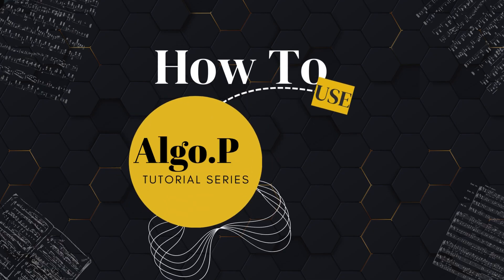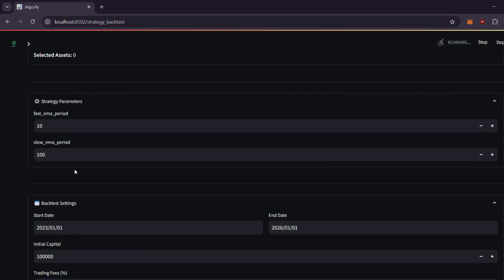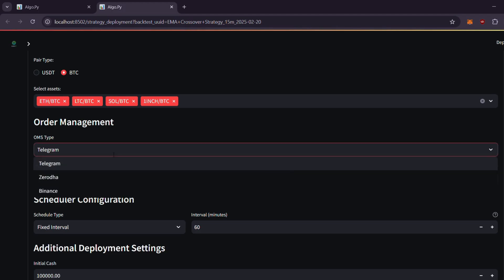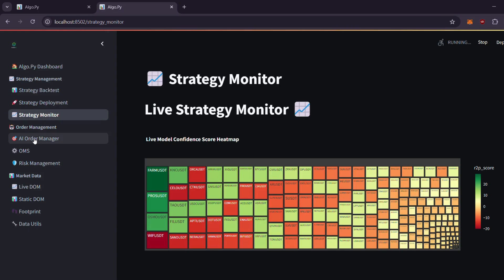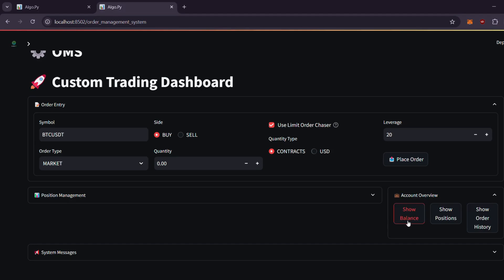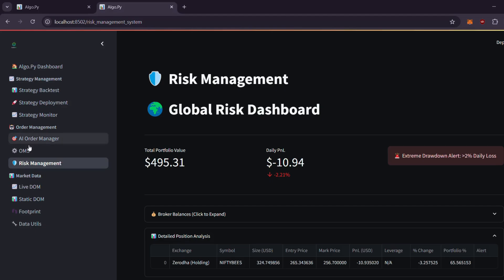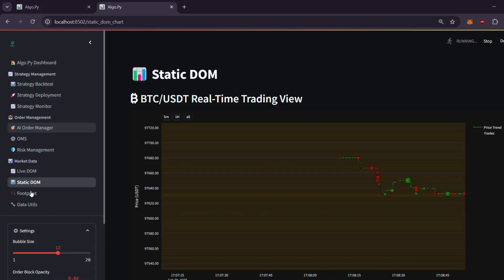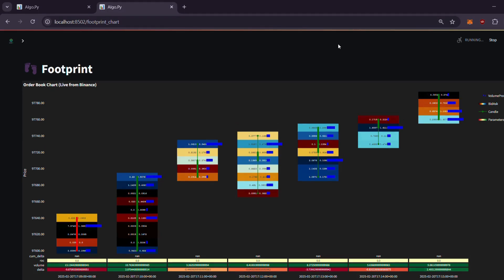The Best FREE Footprint & Heatmap Charts For Algo Trading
Complete Algo.Py Dashboard Framework Overview under 5 minutes.
0:00 - Introduction
1:00 - Strategy Backtest
1:30 - Strategy Deployment
1:47 - AI Order Manager
2:09 - Order Management System
2:40 - Risk Management System
2:59 - Orderbook Heatmap
3:35 - Footprint Chart

What is Algo.Py ?

algo.py is a robust, Python-first algorithmic trading framework designed for traders, developers, and institutions to build, test, and deploy trading strategies with unparalleled speed and flexibility. Built for modern markets, it bridges the gap between strategy ideation and live execution by combining a lightning-fast backtesting engine, a unified data layer, and broker-agnostic deployment tools.

The framework empowers users to:

Accelerate strategy development with live data streaming, multi-market/crypto support, and Python-native tools.
Eliminate friction between backtesting and live trading via one-click workflows.
Optimize execution with AI-enhanced order management (OMS), fee-saving algorithms, and real-time risk controls (RMS).
Visualize markets through institutional-grade charts (footprint, DOM, volume bubbles) and live dashboards.

Whether you're automating a simple moving average strategy or building high-frequency arbitrage bots for crypto, algo.py provides the infrastructure, speed, and intelligence to trade confidently across global markets.